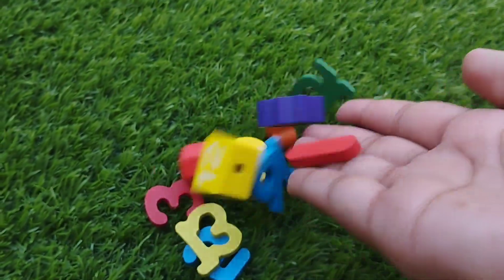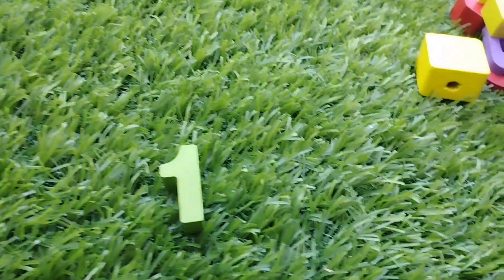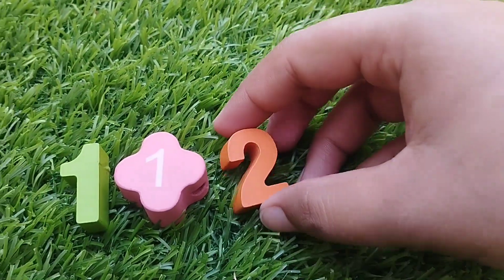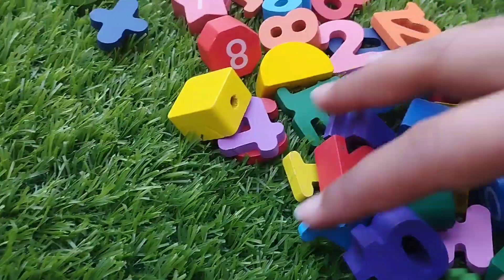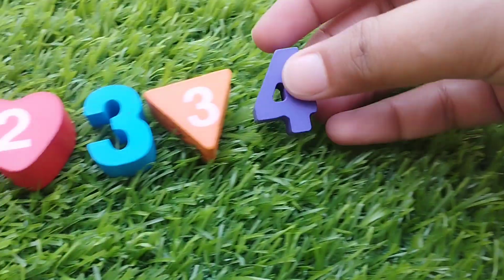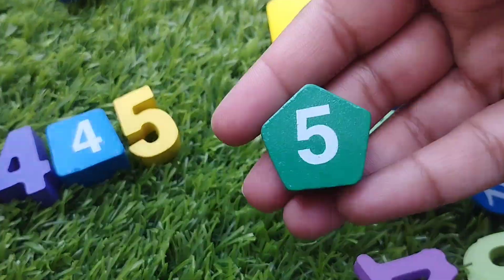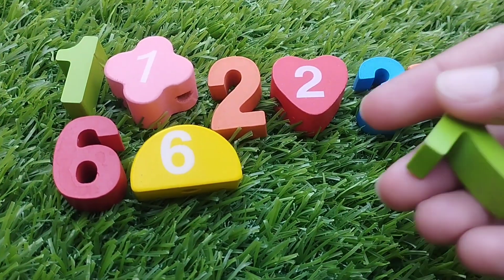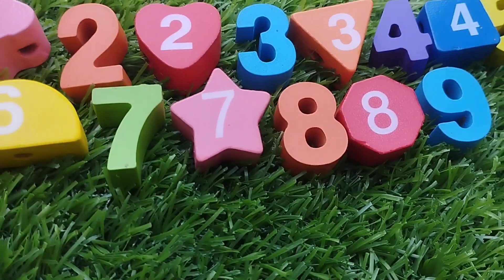1 to 10 numbers, counting 1 to 10 with activity puzzle, number puzzle, 123 puzzle, 123 counting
1 to 10 numbers, counting 1 to 10 with activity puzzle, number puzzle, 123 puzzle, 123 counting
iba tv
1 to 10 numbers, counting 1 to 10 with activity puzzle, number puzzle, 123 puzzle, 123 counting